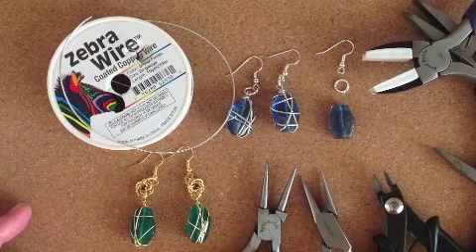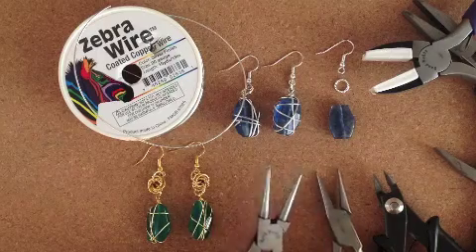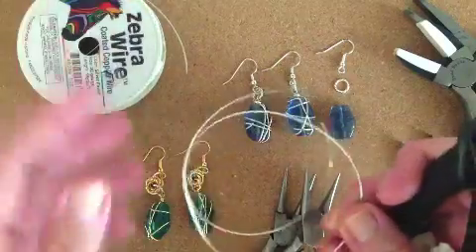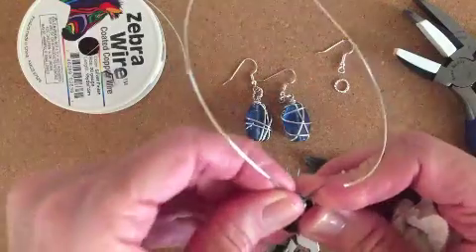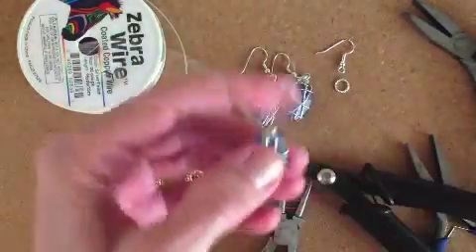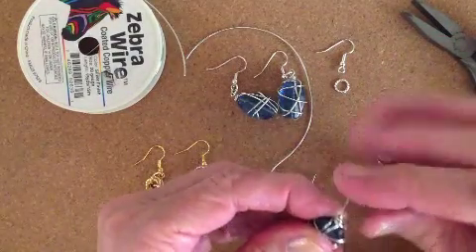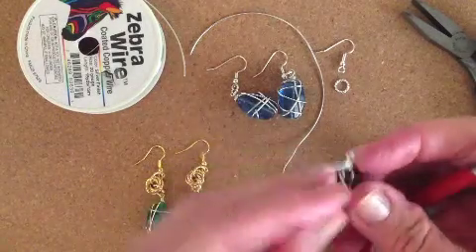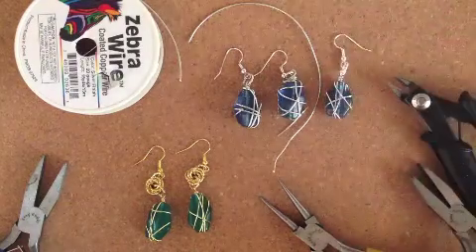Tutorial Free Form Wire Wrapped Earrings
This tutorial will take you through making a wire wrapped earring from start to finish.